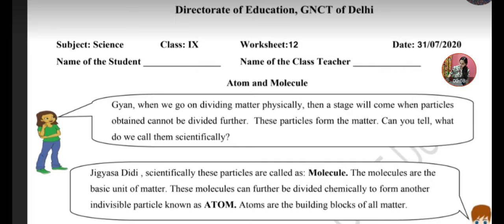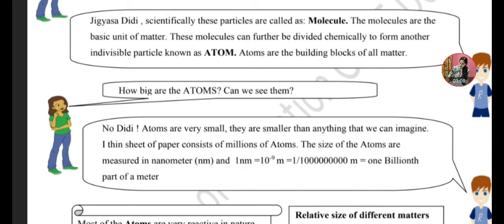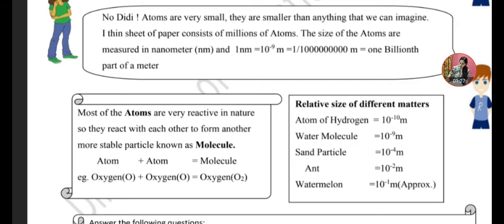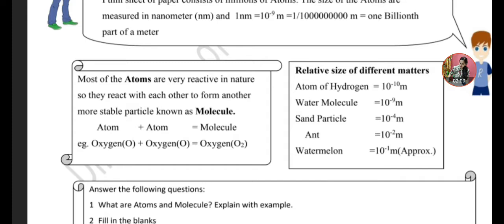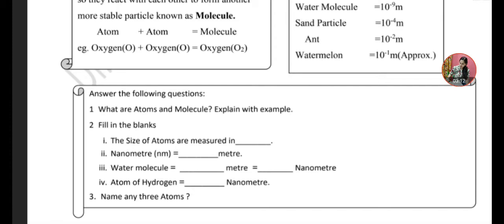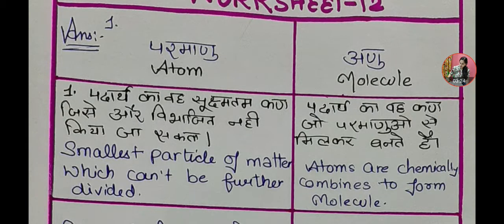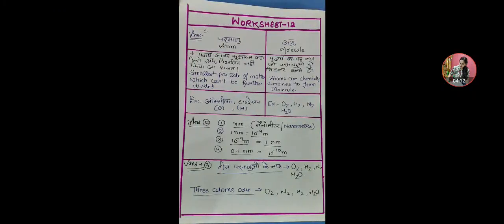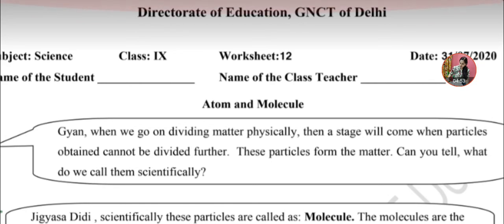Science worksheet -12 (Atom and Molecule) class IX English Medium